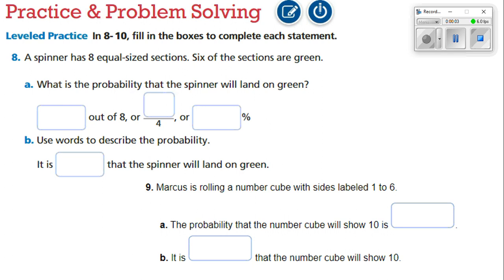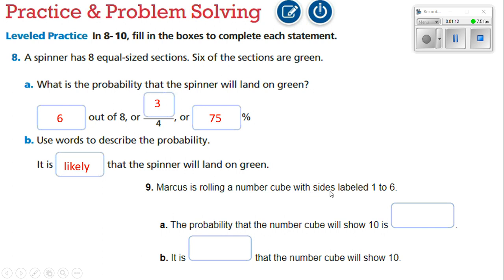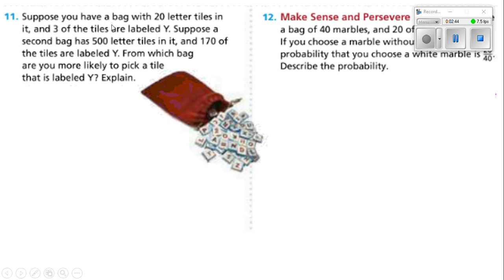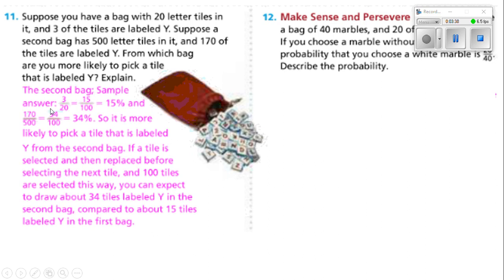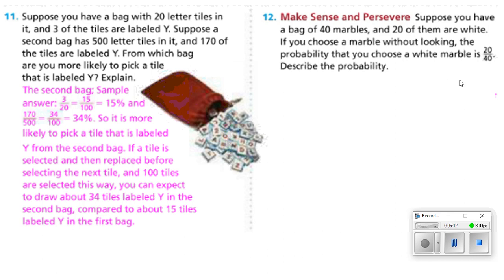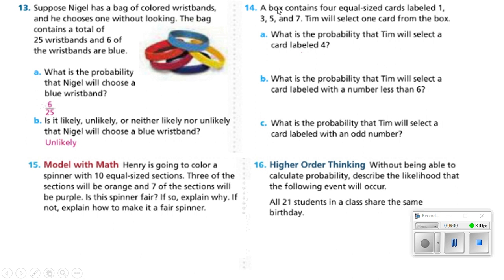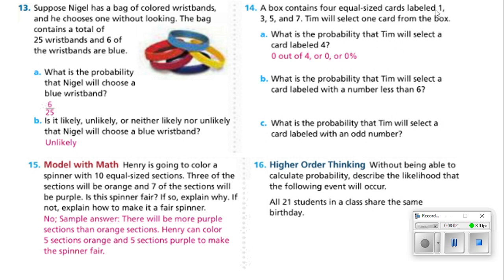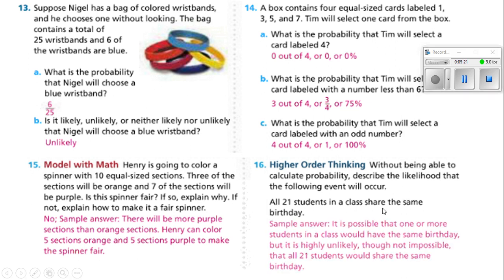Homework video for lesson 7 1; Understand likelihood and probability